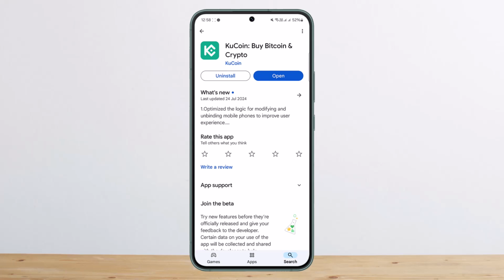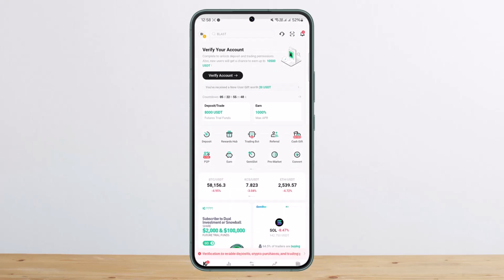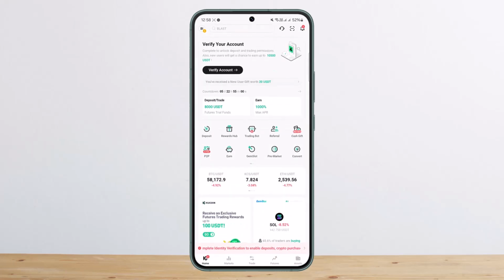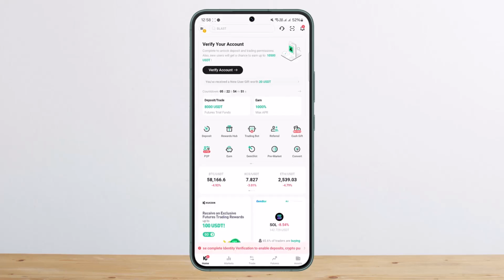How To Withdraw Your Money From KUCOIN To Your Bank Account - Full Tutorial !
Hello everyone! In today's video, I'm going to guide you on how to withdraw money from your C-Coin account to your bank via a bank transfer. The process is quite straightforward, so let's dive right in.

### **Steps to Withdraw Money from C-Coin to Bank Transfer:**

1. **Open Your C-Coin App:**
   - First, make sure you have the C-Coin app installed and that you're logged into your verified account. If you haven't verified your account yet, you'll need to do this before proceeding. Verification usually involves uploading necessary identification documents.

2. **Verify and Link Your Bank Account:**
   - Once logged in, head to the settings or profile section and make sure you have linked your bank account. This step is crucial as you need a verified bank account to withdraw funds.

3. **Go to the 'Assets' Tab:**
   - At the bottom of the app, you’ll find the 'Assets' tab. Tap on it to view your available assets.

4. **Sell Your Crypto Assets:**
   - If you have cryptocurrency assets, you’ll need to sell them first. You can do this by selecting the specific asset you wish to sell and choosing the 'Sell' option. On the selling page, you’ll need to input the amount you want to sell and confirm the sale.

5. **Choose Bank Transfer as the Withdrawal Method:**
   - After selling your assets, the funds will appear in your account as a balance. When you go to withdraw this balance, you’ll be asked to choose a withdrawal method. Select 'Bank Transfer.'

6. **Confirm and Complete the Transfer:**
   - Input the amount you wish to transfer to your bank account. Ensure all details are correct, then confirm the transaction. Depending on your bank, it might take a few business days for the funds to appear in your account.

### **Conclusion:**
With these simple steps, you can easily withdraw your money from C-Coin to your bank account. If you have any issues during the process, make sure to double-check that your account is fully verified and that your bank details are correctly entered.

If you found this video helpful, please give it a thumbs up, subscribe to the channel, and leave a comment below if you have any further questions or need more help.